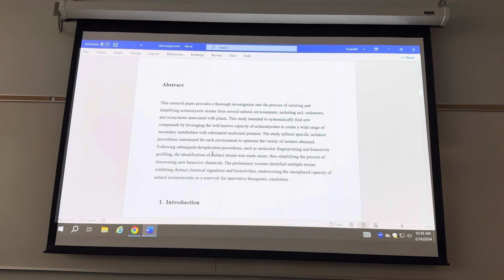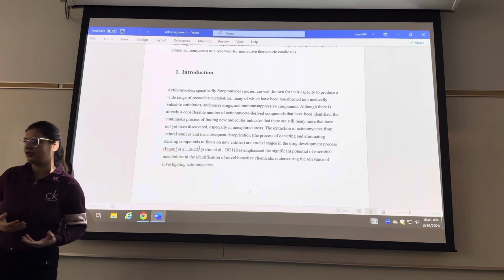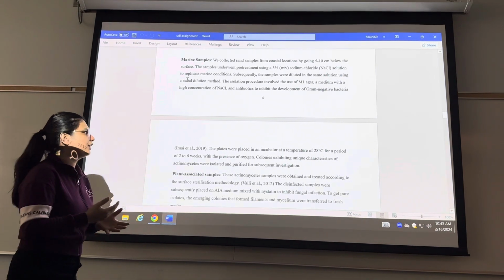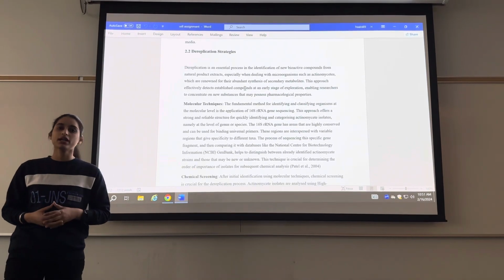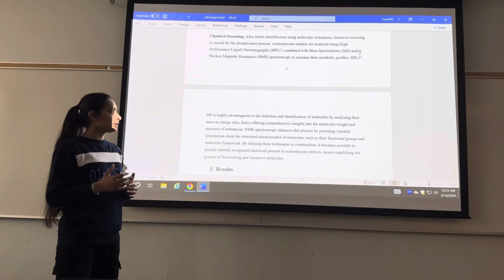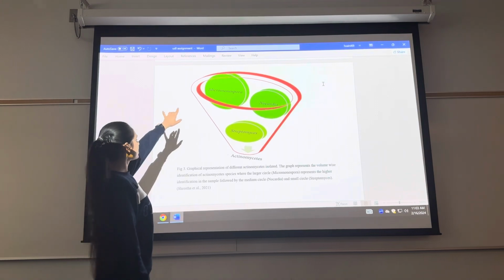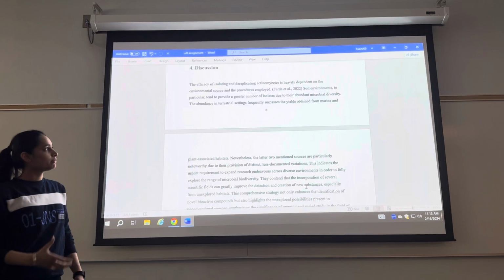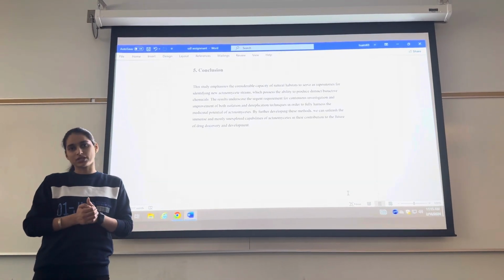Isolation and Dereplication of actinomycetes